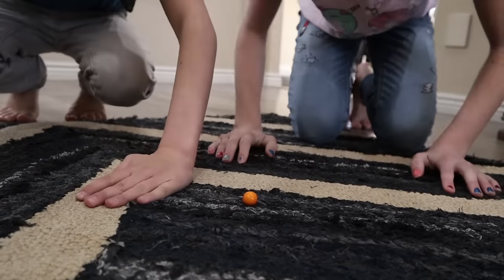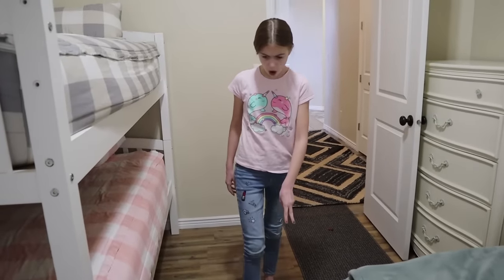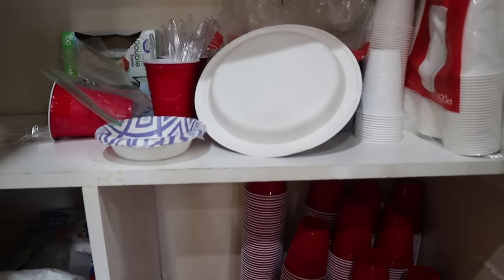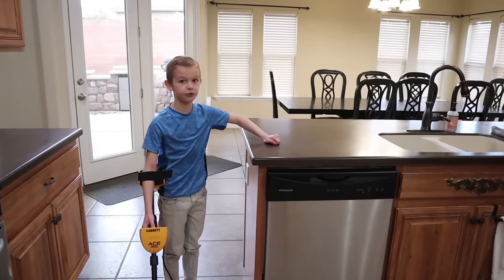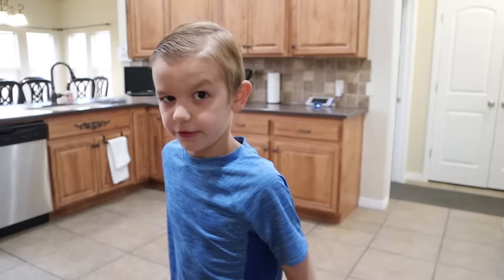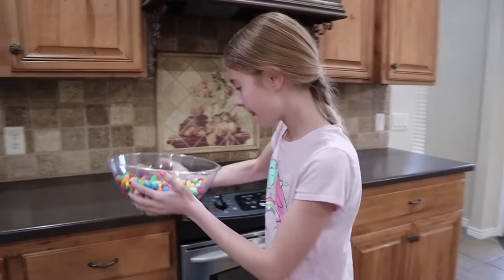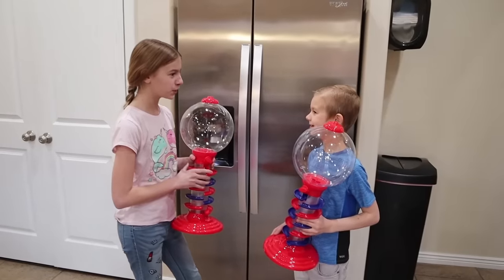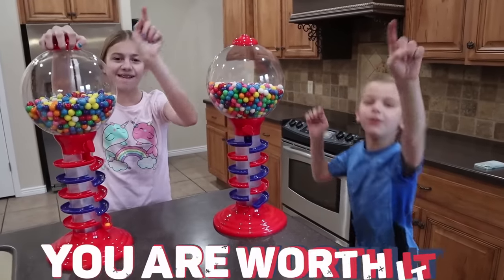Double Bubble Twin Colorful GumBall Sweets Machines - How Az Got Money For Twin Gum Ball Machines!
We got two twin gumball machines and filled them with double bubble gum ball Sweets! Savannah followed the colored gum ball trail while Az went looking for the quarters to put into the machines.

Welcome to The TANNERITES!
We are a family of 9 (Mom, Dad, and 7 kids) who loves to experience the best of life through spontaneous adventures, being positive about life's difficulties, loving and serving others, and BEATING Cancer!

Fun Gumball Machine skit with Savannah Tannerites and Azbury Tannerites. Aspen behind the camera.